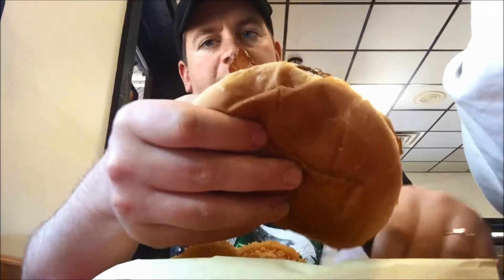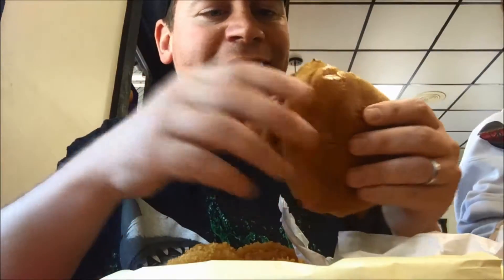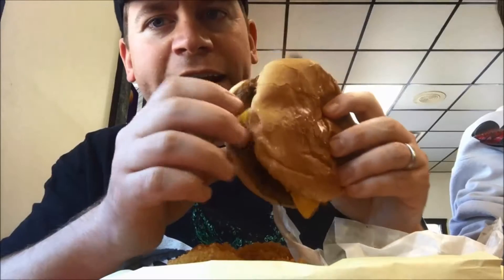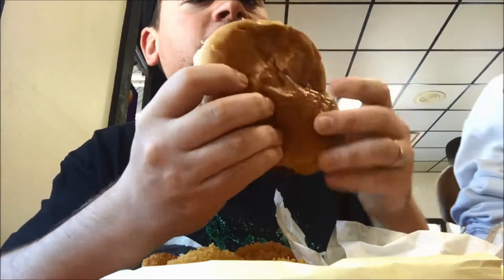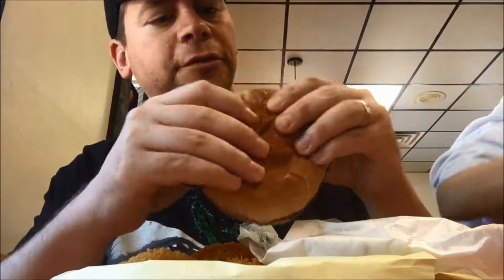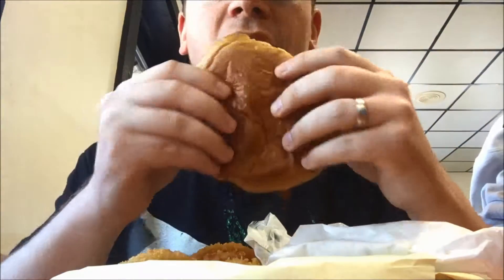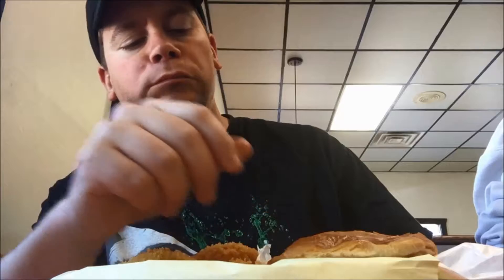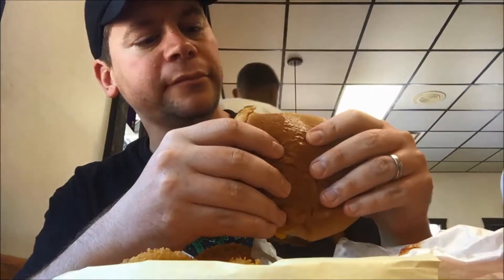Jackson Reviews TX Burger, Part 2